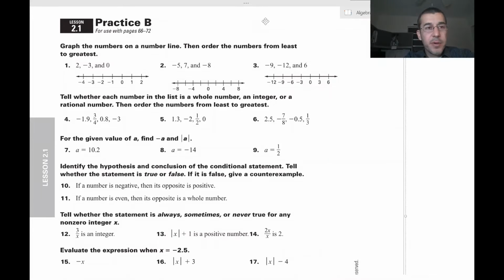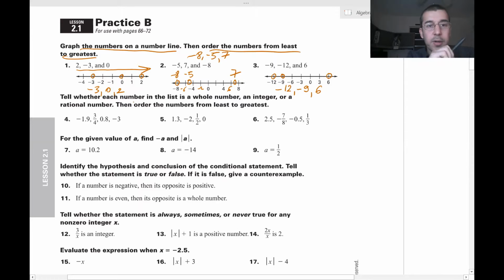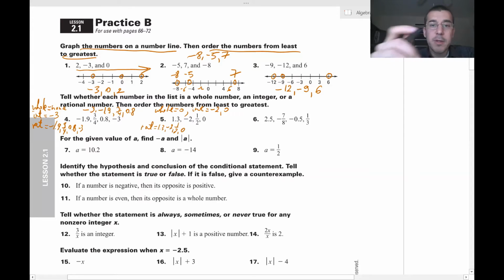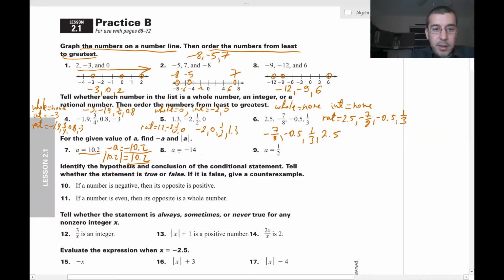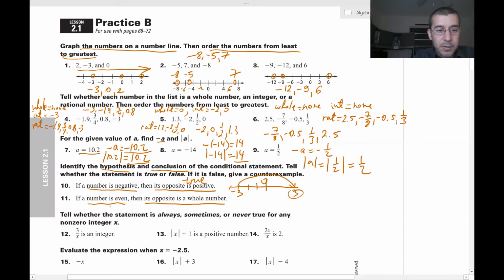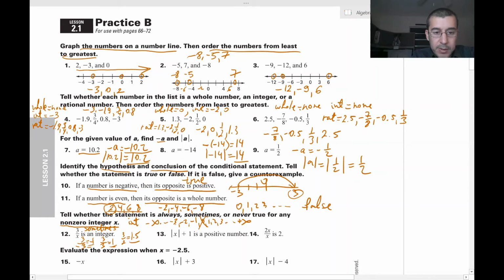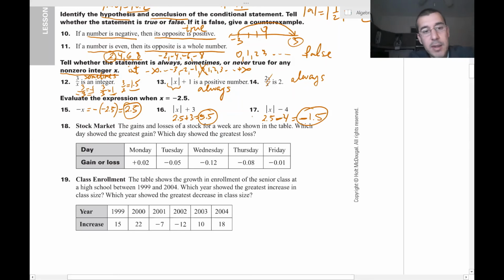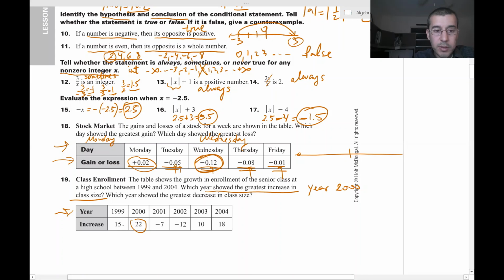Algebra - Use Integers and Rational Numbers - Lesson 2.1 Practice B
Algebra 1 Chapter 2 Lesson 2.1 Practice B

Use Integers and Rational Numbers
Goal: Graph and compare positive and negative numbers